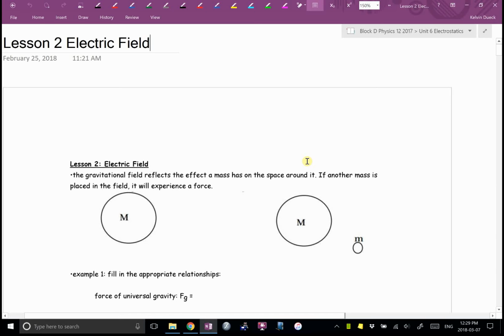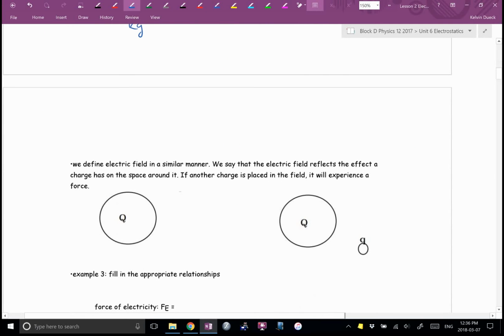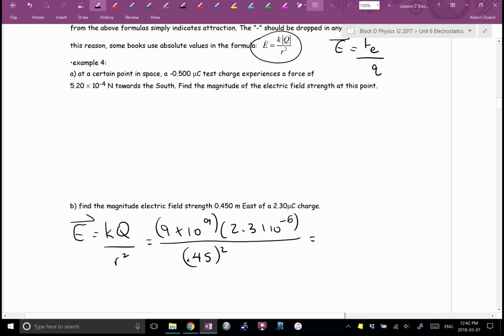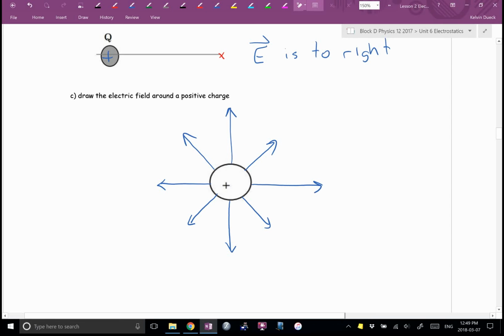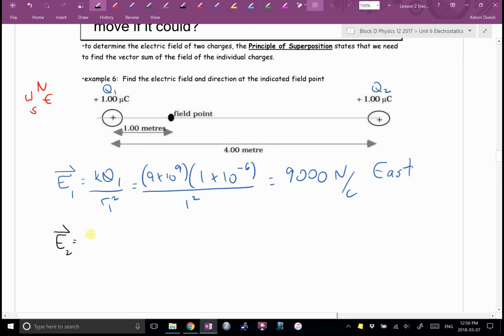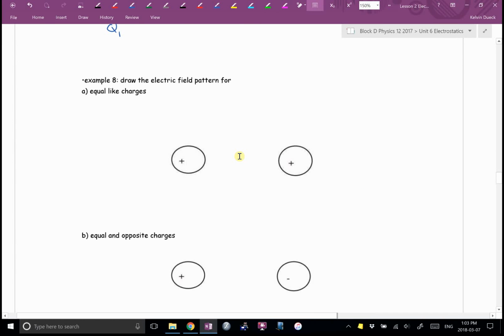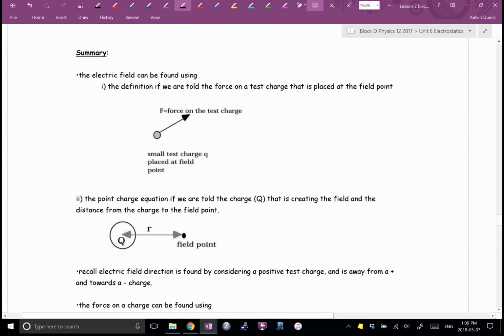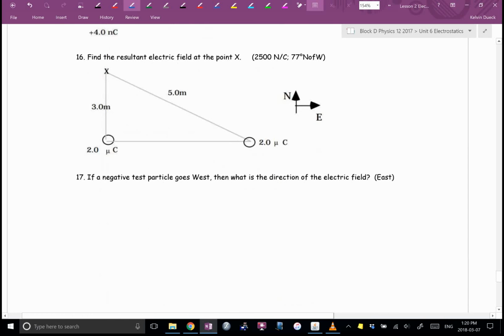Physics 12 U6L2 Electric Field